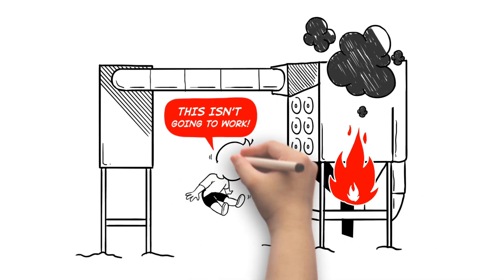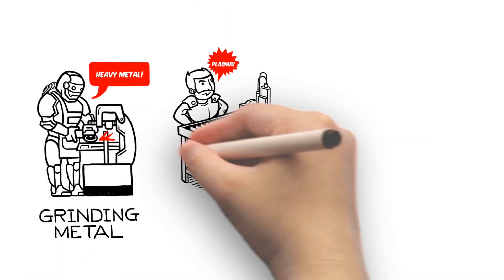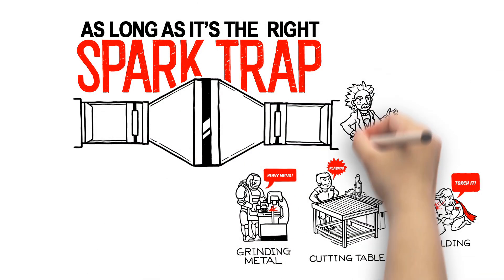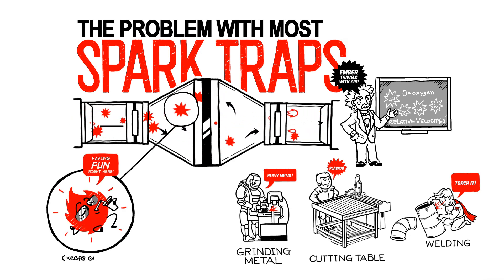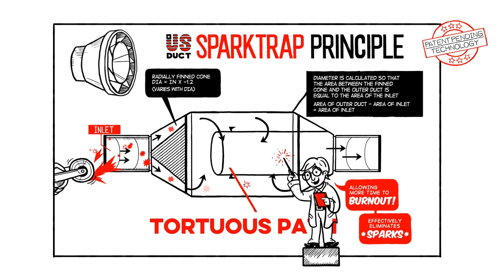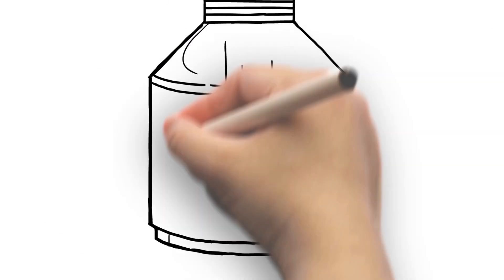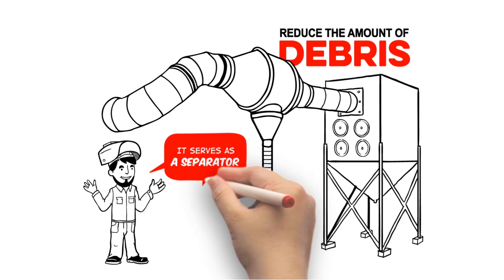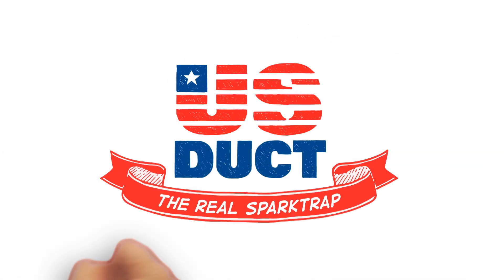Spark Traps - The Real Spark Trap from US Duct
A Spark Trap works best when it is easy to install inline and uses multiple fabrication features to increase contact with oxygen and increased time inside the trap - allowing for maximum burn out. Many spark traps look the same on the outside, but it's what's inside that counts. The US Duct patent pending design safely and effectively eliminates sparks from welding, grinding and table cutting applications before they can cause fires. The real spark trap.

Spark coolers and spark arrestors are not all the same. Get the real spark trap from US Duct